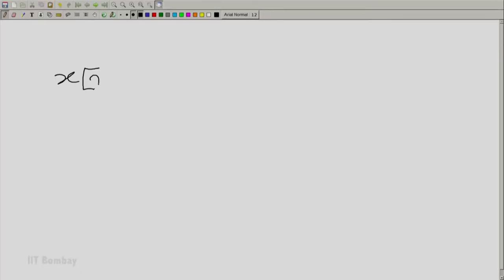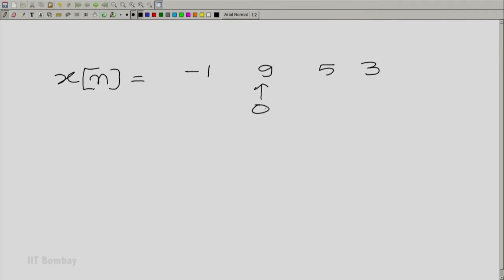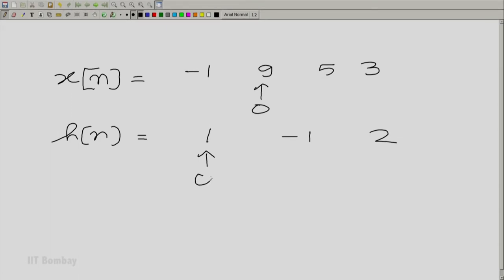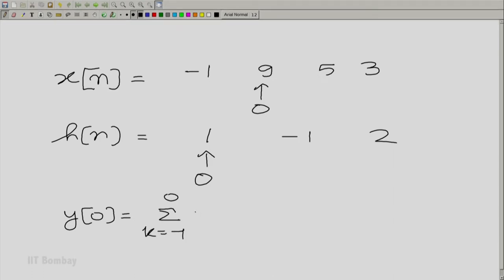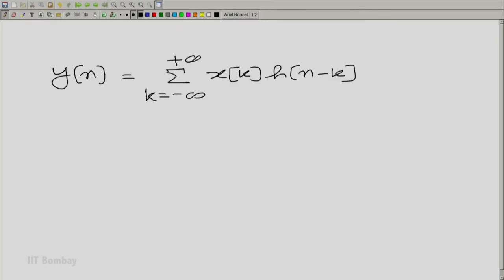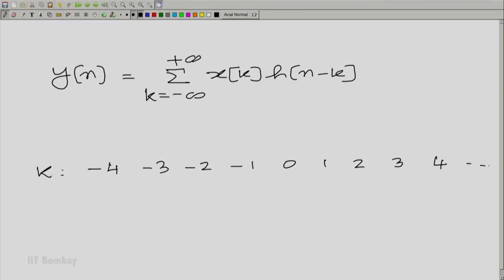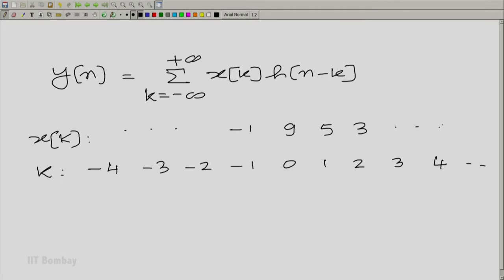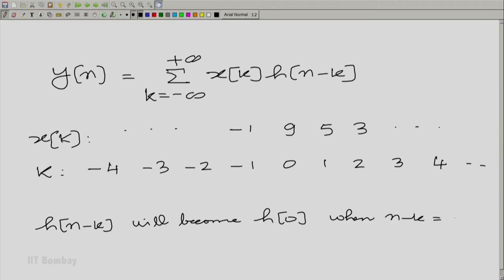EE210x S133 Illustrating One Output Point Calculation in Discrete LSI Systems